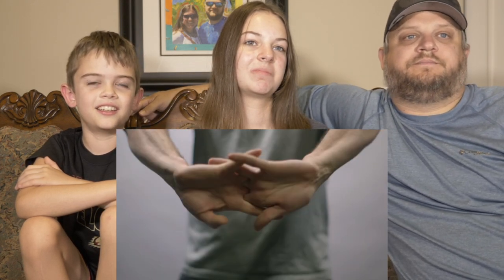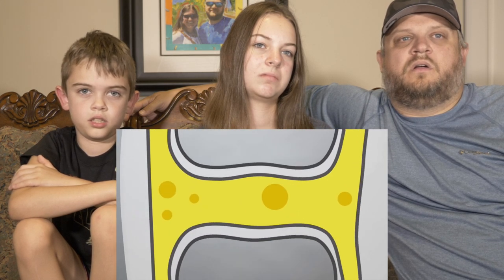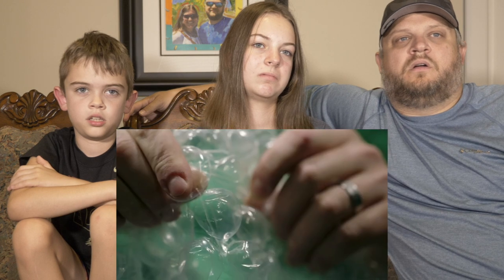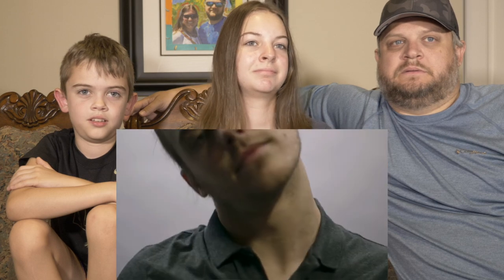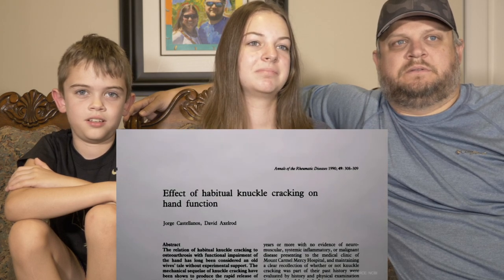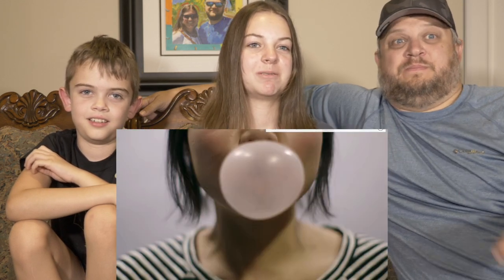REACTION | HERE'S WHAT HAPPENS TO YOUR KNUCKLES WHEN YOU CRACK THEM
Special thanks to our amazing patron Rich. You rock!

Check out our reaction to Here's what happens to your knuckles when you crack them.  We are all glad that cracking your knuckles doesn't hurt you.  What was your favorite part?

7433 Spout Springs Rd
Ste 101-1
Flowery Branch, GA 30542

Thanks for visiting Life Meets Family!

Our kids became addicted to YouTube kids when they got their own iPads.  We started our channel as a summer project for the kids.  Of course, they had the fun job of being on camera and mom did all the work.  Luckily mom fell in love with running the channel and dad quickly joined the fun.  We share our life, adventures, challenges, and toy videos aiming for daily and achieving less.

Daddy - age 39 (Dan) - loves everything sports, watching and participating, from wake boarding and snowboarding to dirt biking. He likes hunting, traveling, flying, and having memorable experiences with his family.  His motto is “Work hard, play hard.”

Mommy - age 37 (Erin) - loves being the mom of these kids and the wife of Dan.  She is an intentional parent and spouse, always learning, growing, and improving.  She likes cooking, reading, walking/biking/swimming, and now she loves YouTube.

M&M - age 12 - loves iPad time, legos, playmobil, reading, art, and Karate.  She is in 5th grade.  She is a green belt in American Karate. She is most excited about starting middle school because she will get her own cell phone.  She wants to be a lawyer when she grows up.

Sunshine - age 10 - loves iPad time, baby dolls, being outside, dancing, and tumbling.  She is in 3rd grade.  She is learning tumbling at a cheerleading gym.  She is most excited to be outside.  She wants to be a mom when she grows up.

Big Man - age 8 - loves anything military, iPad time, minecraft, guns, Karate, and Roblox.  He is in Kindergarten.  He is an advanced gold belt in American Karate.  He is most excited to go hunting with his dad.  He wants to be in the army or a police man.

PRODUCTS WE LOVE AND USE

Wasabi Power Battery (2-Pack) and Charger for Sony NP-BX1, NP-BX1/M8

WD 2TB Silver My Passport Ultra Metal Edition Portable External Hard Drive - USB 3.0 - WDBEZW0020BSL-NESN

Benro Aero 4 Travel Angel Video Tripod kit

Neewer 160 LED light kit Dimmable Ultra High Power Panel Digital Camera/Camcorder Video Kit (2-Pack)